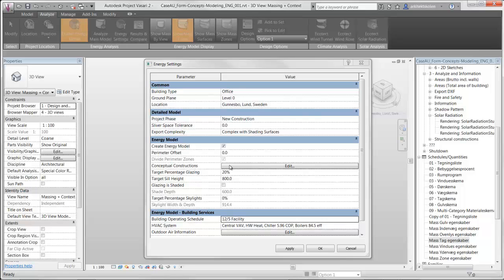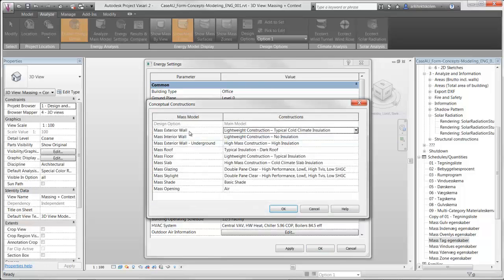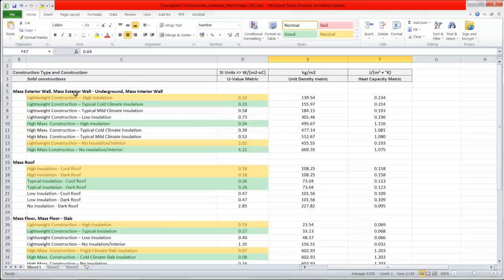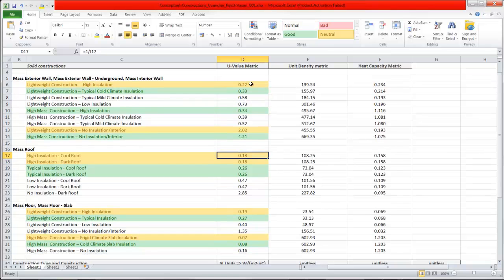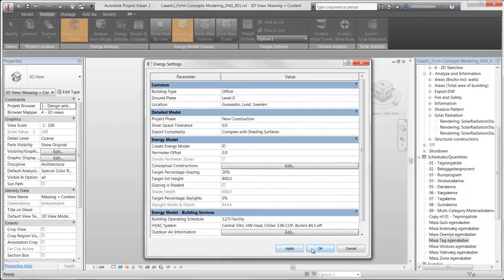Construction Types and their Properties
Better understand the heat transfer properties of the different conceptual construction types available in Project Vasari and Revit. Know how to match constructions more appropriately between walls and roofs.